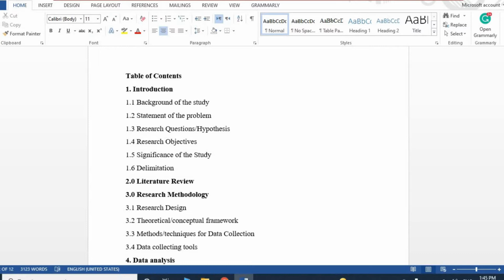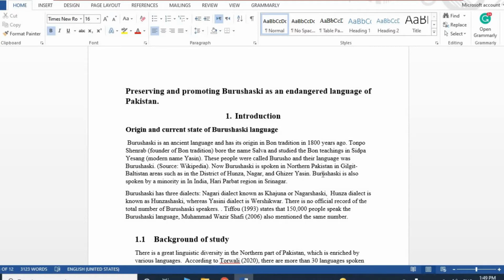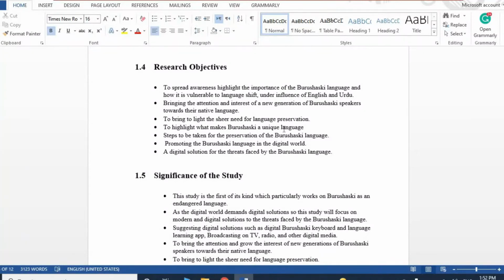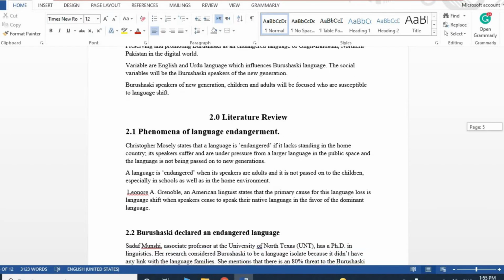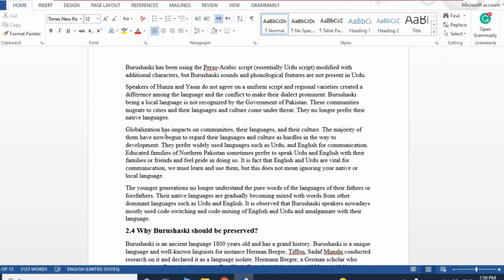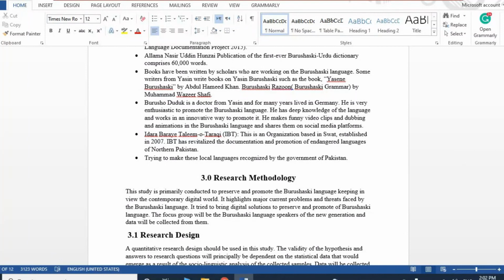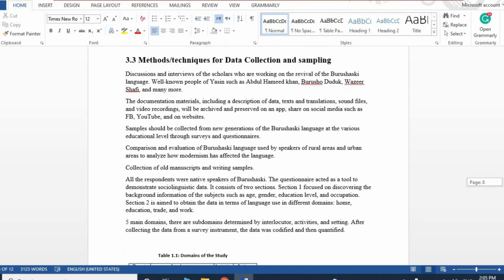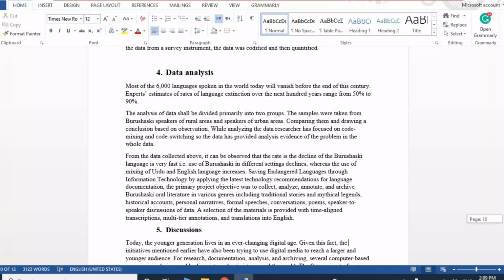Research Synopsis | Writing research synopsis | How to write a research synopsis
writing research synopsis
research synopsis example
research synopsis sample
synopsis sample for thesis
synopsis of research proposal
synopsis for thesis
research proposal and synopsis
dissertation synopsis sample
research synopsis steps
research synopsis format
synopsis format for thesis
example of synopsis in research
synopsis of a research paper
synopsis for research paper sample
dissertation synopsis example
synopsis example for research paper
synopsis example research paper
synopsis of dissertation sample
synopsis and research proposal
sample of synopsis for phd
synopsis format for research paper
synopsis research paper example
synopsis sample for research
synopsis writing for thesis
writing synopsis for research paper
sample synopsis of research paper
research proposal synopsis example
thesis synopsis example
synopsis of a research paper example
literature review synopsis example
synopsis of research paper sample
synopsis for thesis format
synopsis proposal format
phd synopsis example
synopsis dissertation example
research synopsis template
sample of synopsis of research proposal
synopsis for research proposal

scientific synopsis example
synopsis writing in research methodology
synopsis for a research paper
synopsis research proposal
proposal synopsis example
research project synopsis sample
sample synopsis for phd in psychology
synopsis example for dissertation
synopsis and thesis writing
sample synopsis for phd in computer science
research paper synopsis sample
synopsis writing for dissertation
how to write a research synopsis
how to write synopsis for thesis
how to write a synopsis for a research paper
how to write a synopsis for research
how to make synopsis for research
how to make synopsis for thesis
how to write synopsis for dissertation
how to write methodology in synopsis
how to write a synopsis for dissertation
how to write literature review in synopsis
how to write research methodology in synopsis
how to write review of literature in synopsis
how to write a good synopsis for research
how to make a synopsis for a research paper
how to write literature review for synopsis
how to write synopsis of research paper
how to write a scientific synopsis
how to write dissertation synopsis
how to prepare synopsis for research
how to write synopsis of a research paper
how to write synopsis in research
how to write synopsis for thesis pdf
how to make synopsis for dissertation
how to prepare synopsis for dissertation
how to prepare synopsis for thesis
how to write synopsis for research proposal
how to make synopsis of dissertation
how to write synopsis of research
how to write synopsis for medical research
research synopsis
phd synopsis
research synopsis example
thesis synopsis
dissertation synopsis
architecture thesis synopsis
synopsis of dissertation
synopsis writing in research
synopsis of research project
synopsis for phd admission
dissertation synopsis example
ugc guidelines for phd synopsis
synopsis in phd
synopsis in thesis
synopsis and thesis
phd synopsis sociology
synopsis for phd in yoga
museum thesis synopsis
thesis synopsis example
synopsis for phd in law
synopsis and dissertation
synopsis proposal
synopsis for phd interview
synopsis writing for phd
phd synopsis meaning
journal article synopsis
llm dissertation synopsis
english literature synopsis for phd
phd synopsis example
synopsis dissertation example
synopsis of architecture thesis
research synopsis in hindi
history synopsis for phd
scientific synopsis example
pre phd synopsis
architectural thesis synopsis examples
synopsis research proposal
proposal synopsis example
phd synopsis in english literature
mathematics phd synopsis
synopsis for phd in computer science
synopsis of phd proposal
research synopsis on education
clinical psychology project synopsis
synopsis for phd in chemistry
example of synopsis for phd
synopsis of thesis in phd
phd synopsis for computer science
phd synopsis in mathematics
synopsis for m tech thesis